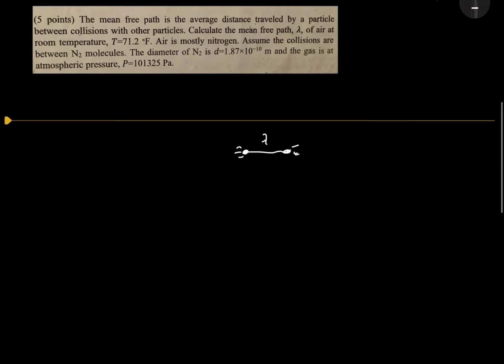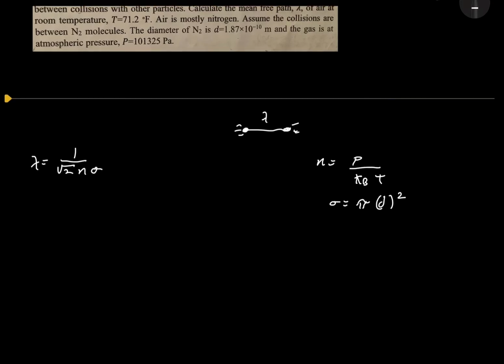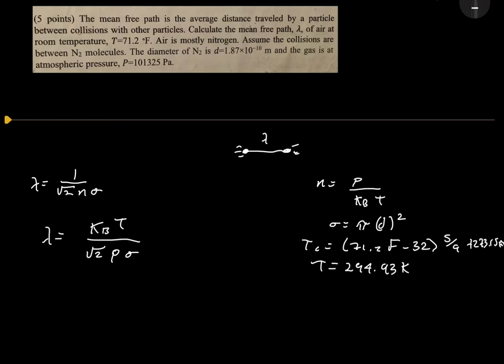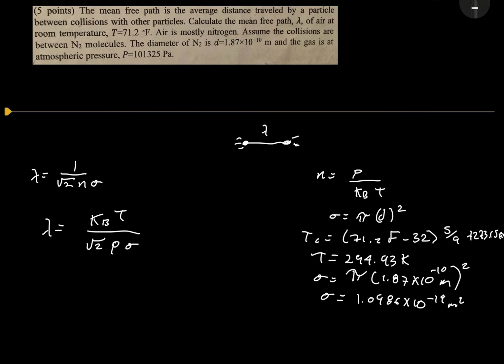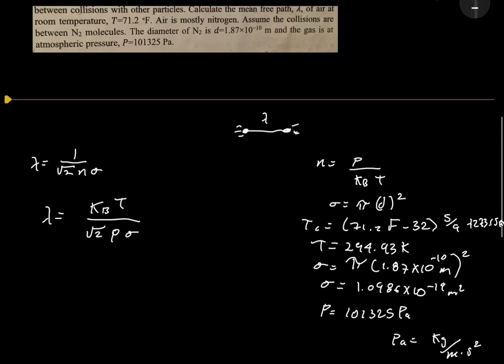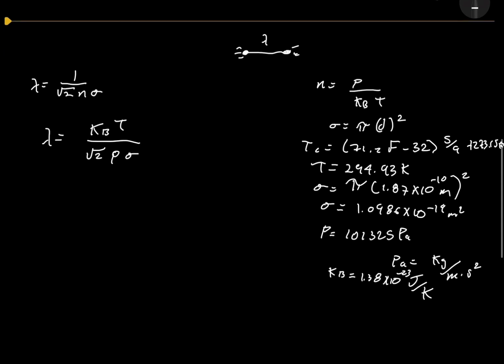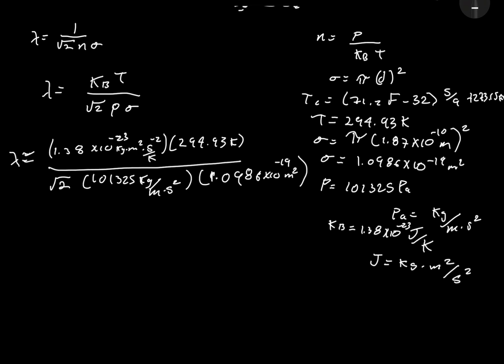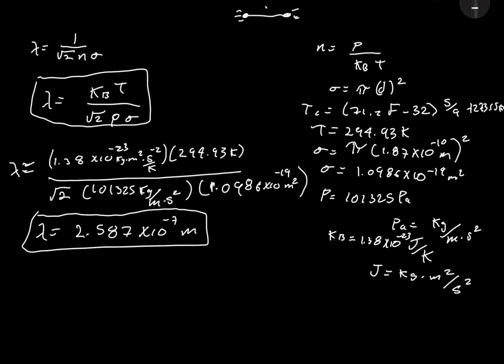Mean free path and collisions (thermodynamics)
In this video, we find the mean free path using a thermodynamic approach.